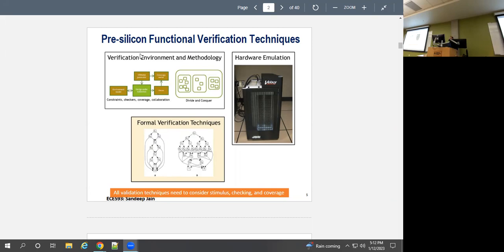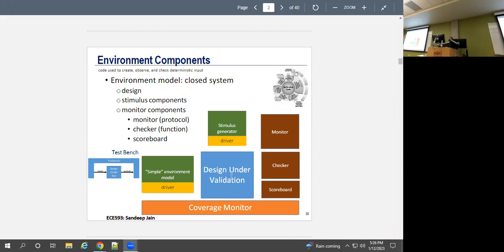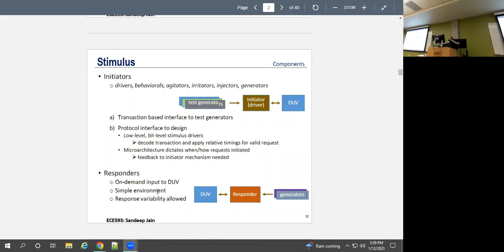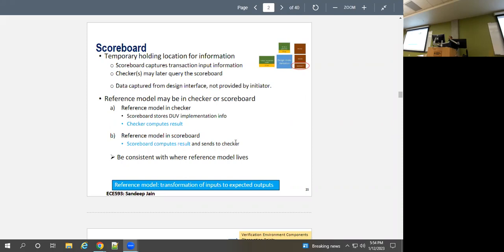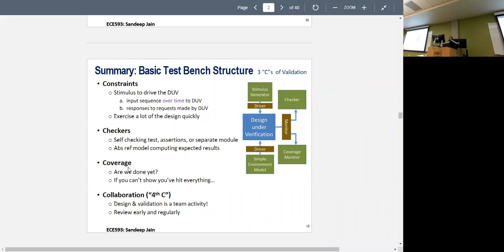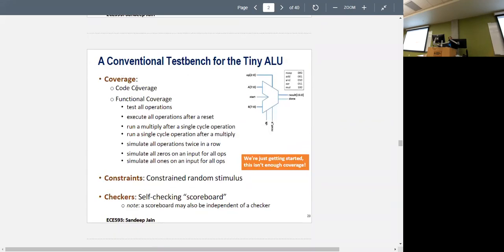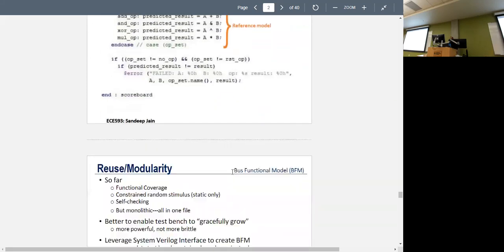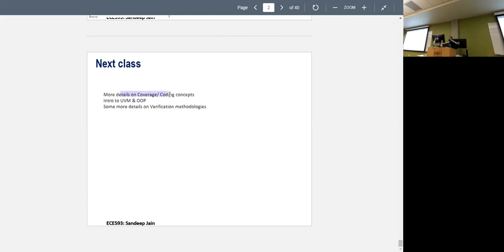Lecture2 Simulation based verification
Simulation Based Verification
Verification Plan
Verification Components